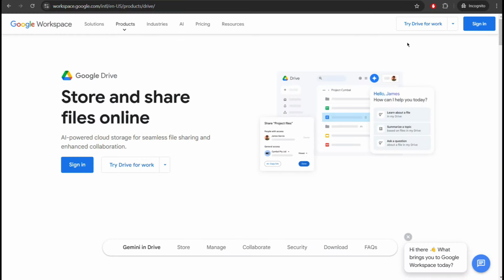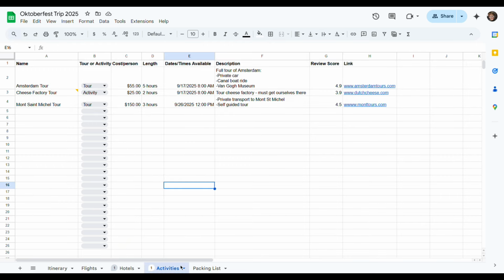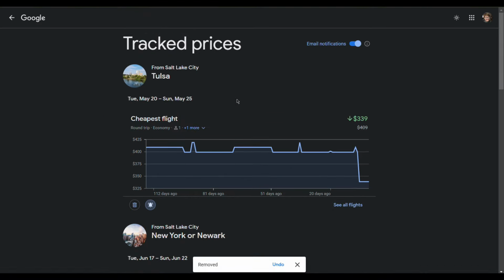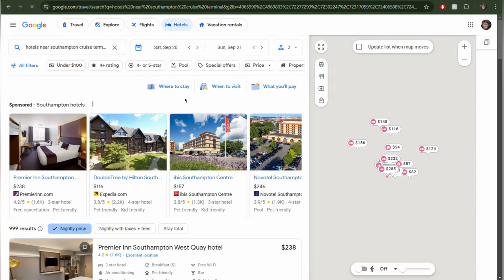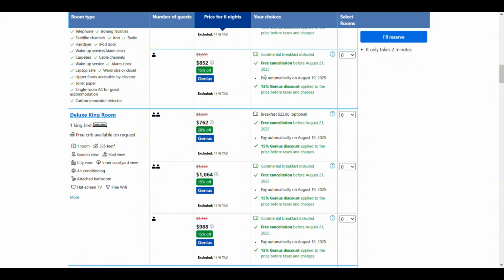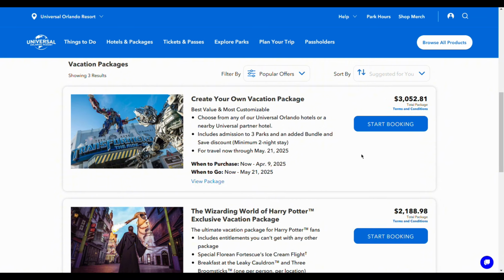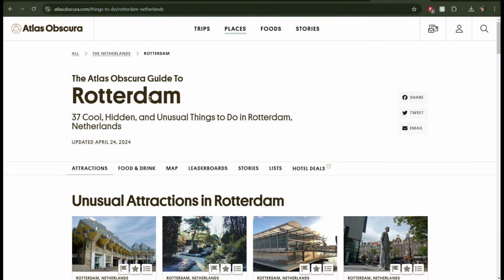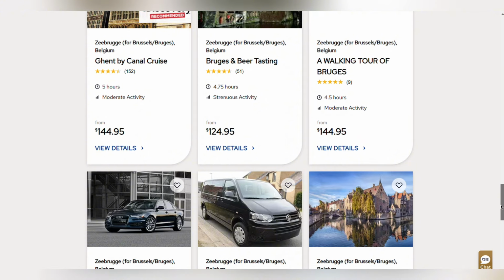The Best Free Travel Tools & Tips to Plan Your Perfect 2025 Vacation! ✈️🌍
✈️ Planning a vacation in 2025? Before you book anything, check out these free travel tips and tools to make organizing your trip a breeze! 🌍✨

In this video, I’ll show you how to plan a vacation like a pro—from organizing your itinerary to finding the best deals on hotels, flights, and activities with my favorite FREE travel tools.

💡 Whether you’re planning a solo getaway, a family vacation, or a dream trip abroad, these tips will save you time, money, and stress!

Let’s explore the world together—one adventure at a time! 🚗✈️🛳️

Timeline:
0:00 Introduction
0:21 Overview
1:00 Google Drivie
2:28 Google Sheets
4:51 Airport / Flights
5:29 Google Flights
8:11 Skiplagged*
10:34 Google Maps
11:30 Booking.com
15:19 Hotels.com
16:57 Theme Parks
18:22 Detailed Theme Park Infographic
18:35 Vacation Montage
19:40 More Google Sheet Tricks
20:07 Atlas Obscura
21:38 Read the Reviews
22:38 Viator
22:30 Get Your Guide
24:00 Cruise Excursions
25:17 Detailed Overview Infographic
25:33 Outro

*Be advised that if you book a Skiplagging flight, you cannot check a bag or else it will end up at the final destination!